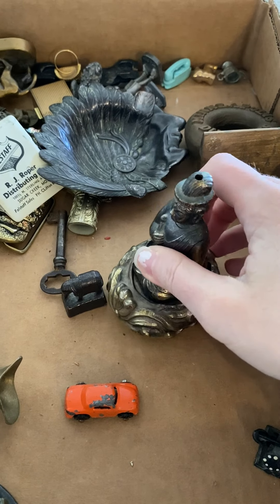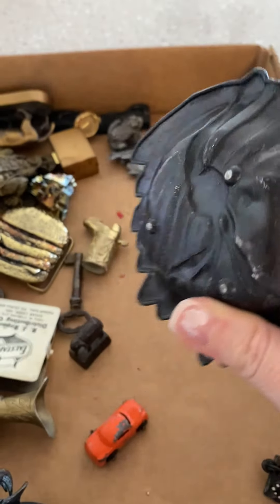Auction Box Lot Treasure Hunt!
My first ever live auction haul! I bid on box lots rather than catalogued items. Let's see what I can make on it.